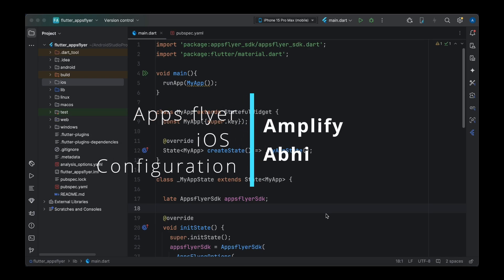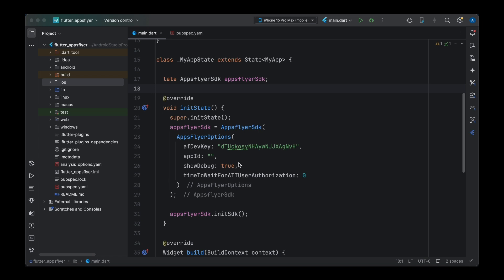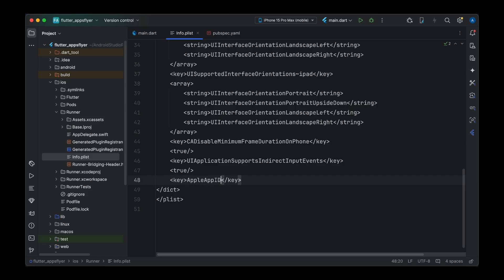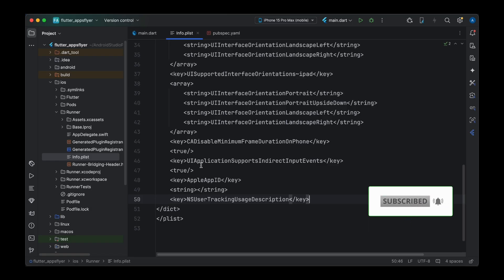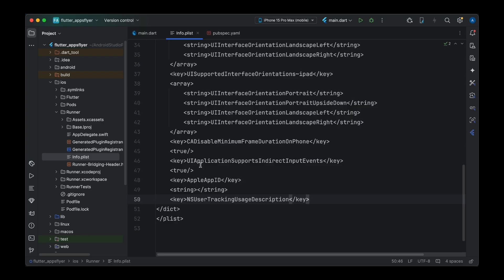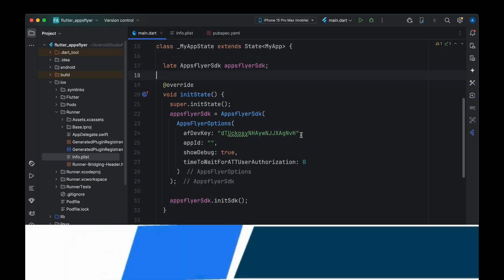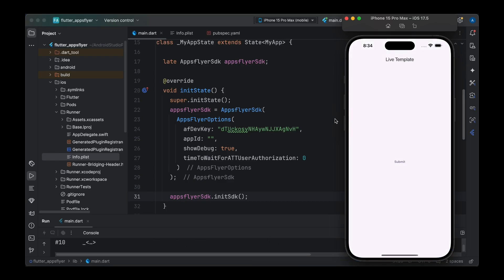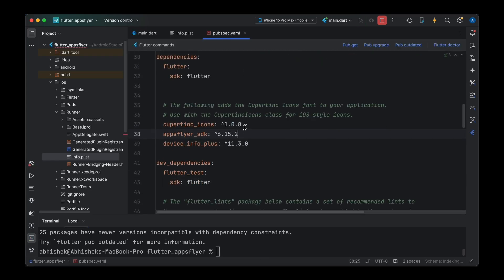Integrate Apps Flyer | iOS | Flutter | 2025 | amplifyabhi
In this tutorial, I will walk you through setting up an AppsFlyer account, exploring its features, and understanding how we can use it in our Flutter application.
This is the first part of our AppsFlyer series, where we will cover deep linking, event tracking, and analytics in upcoming videos.

Topics Covered:
1. Add You app to apps flyer account
2. Configure ur  flutter app with apps flyer sdk
3. Add a test device (Android)

*** Tutorial Collection ***

*** Free Courses ***